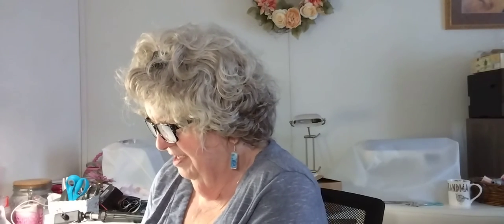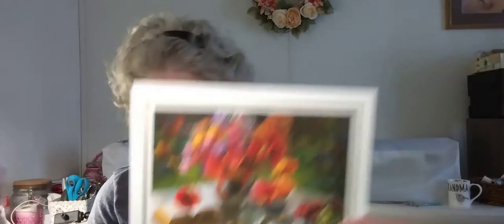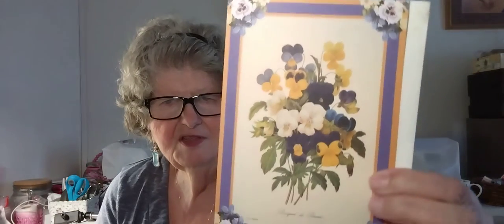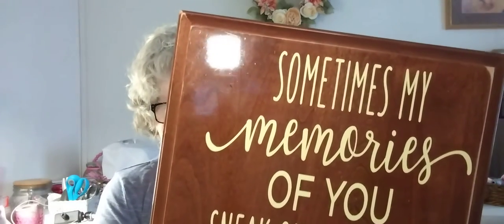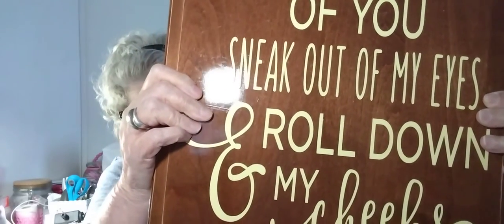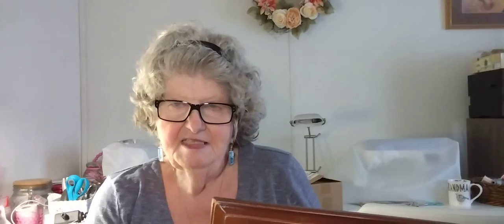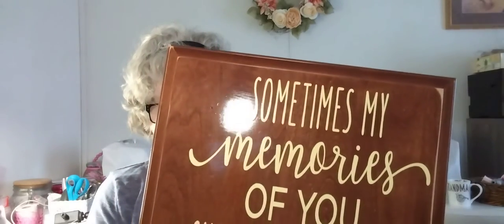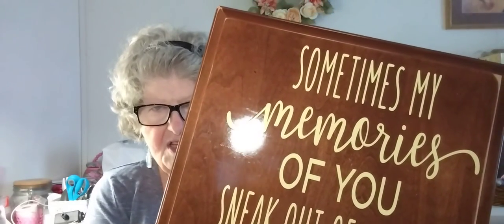Upscale Resale Thrift & Ink Pens & Staircase Pain August 28, 2022